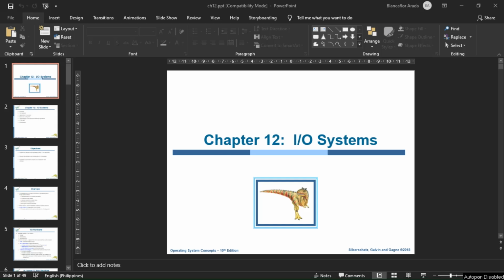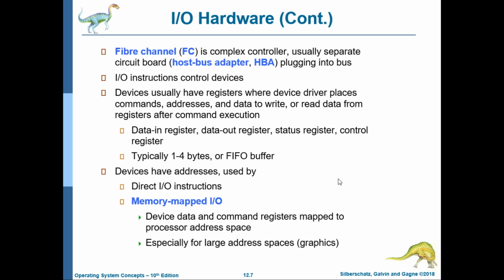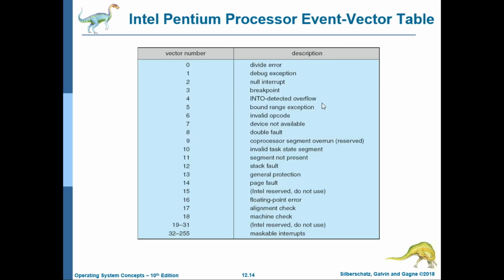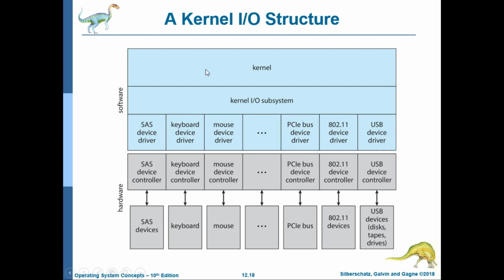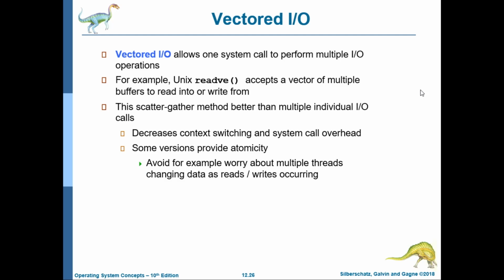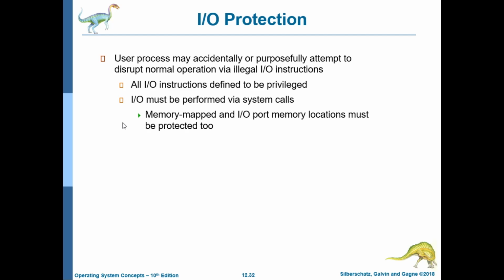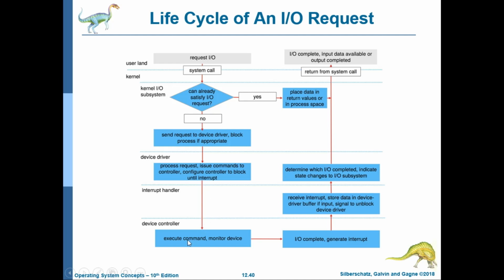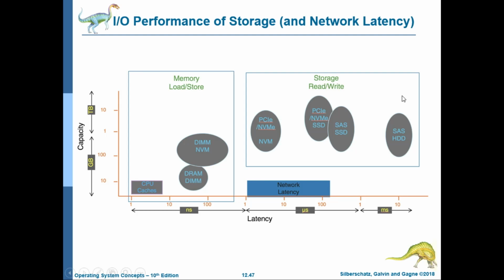[OPERATING SYSTEMS] 12 - I/O Systems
Twelfth of the Operating Systems Lecture Series